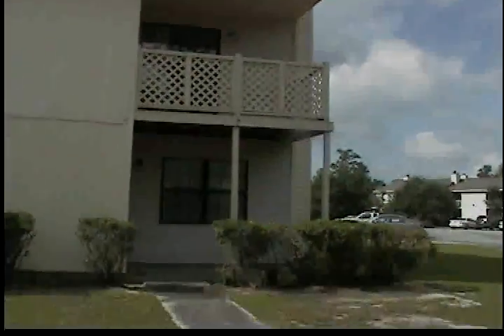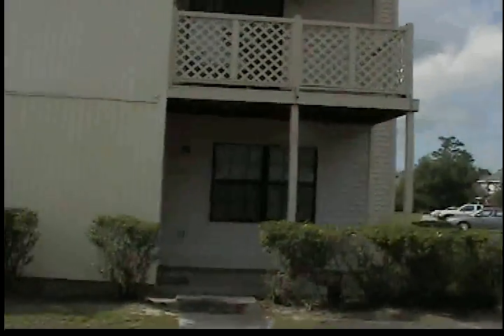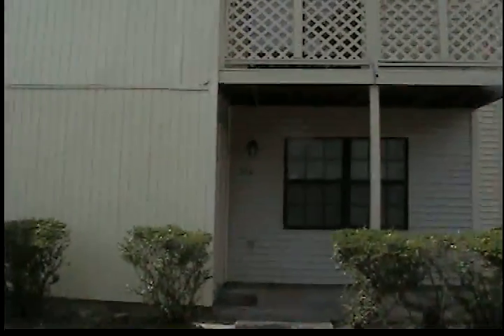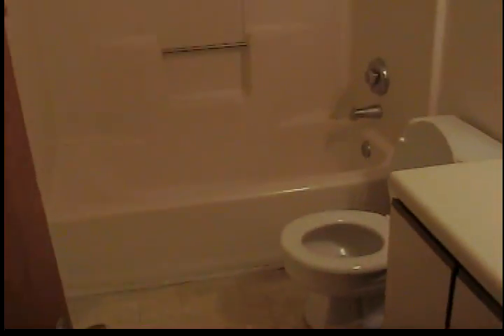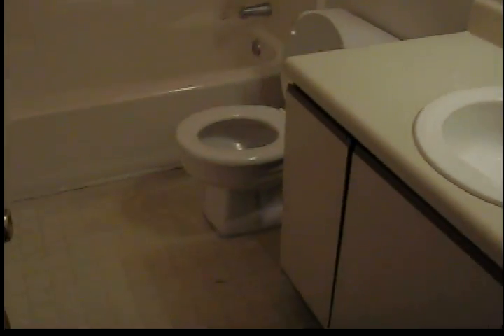The final walk through of my townhouse before I move into my house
I've finally gotten moved out but I wanted to take you with me on the final walk through of my apartment before I turn in the key. Enjoy!